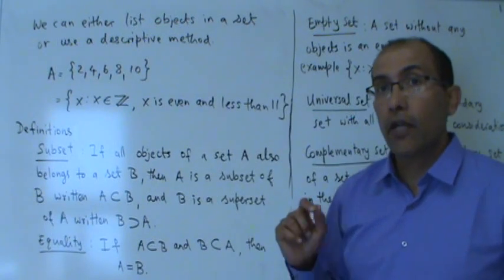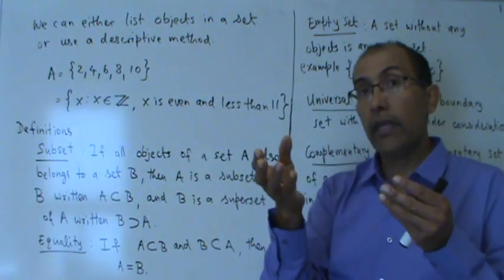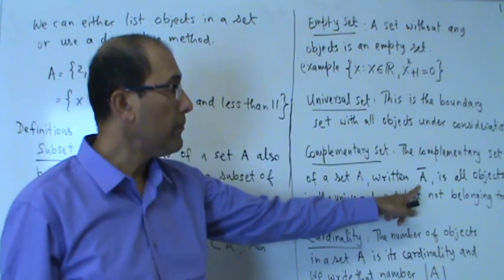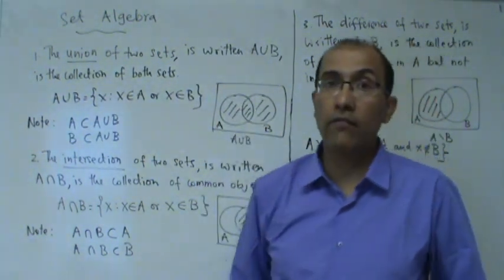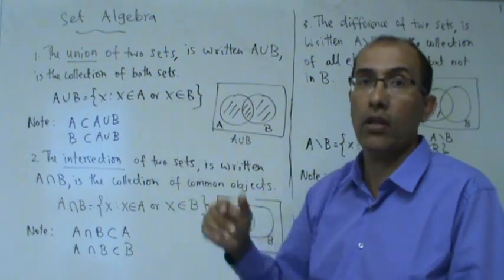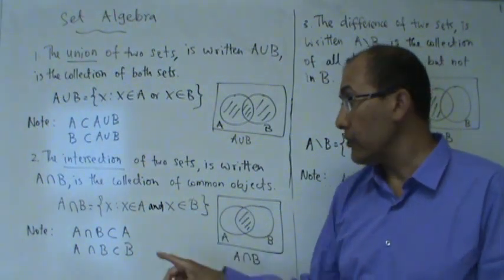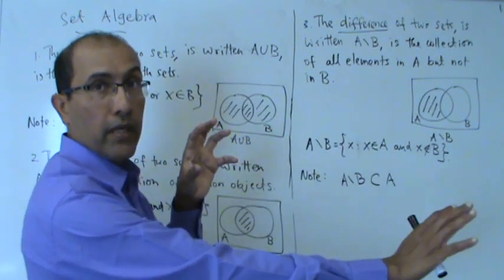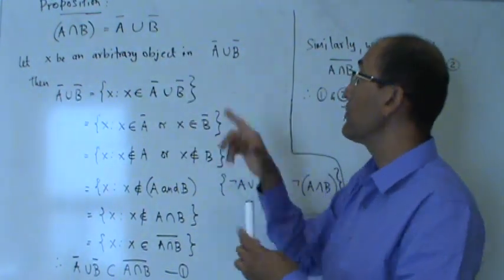7 Set Theory